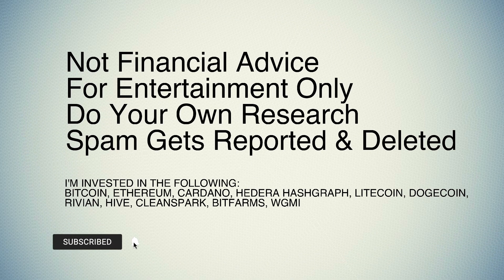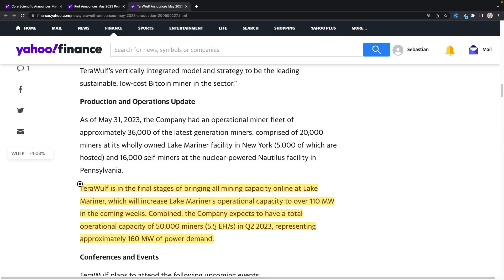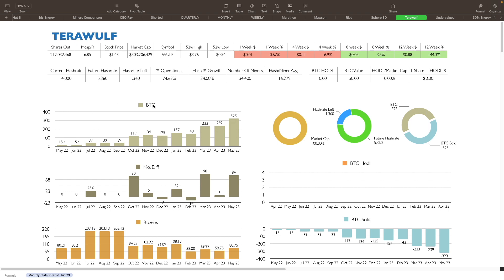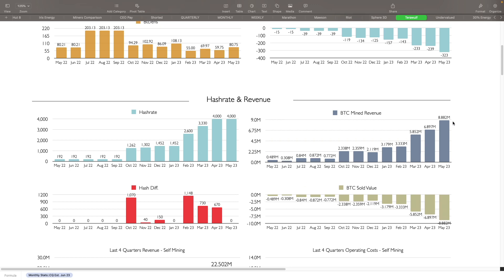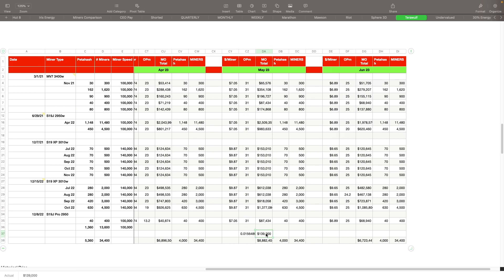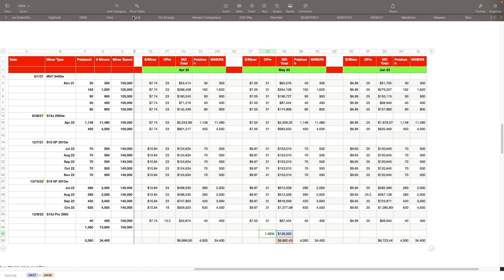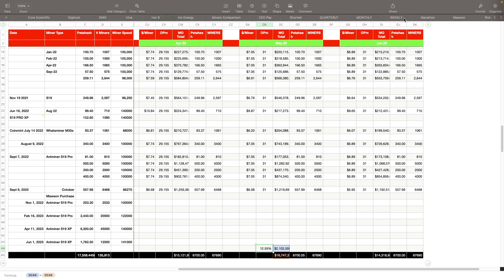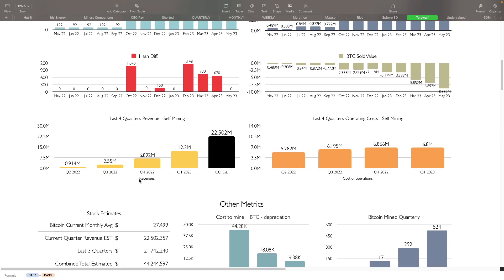Terawulf $WULF - May Production Update! (Clip)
This is a clip from a much longer video that covered more topics.